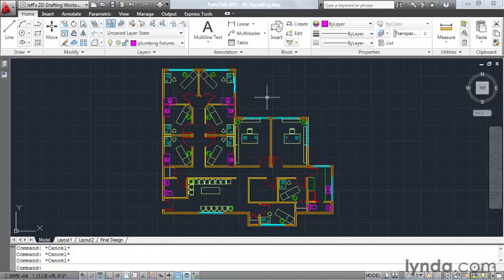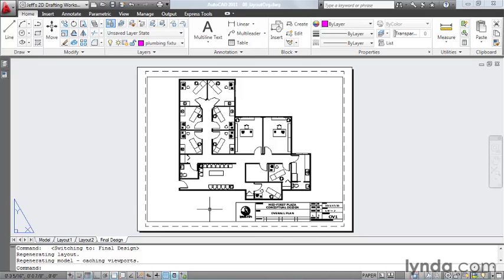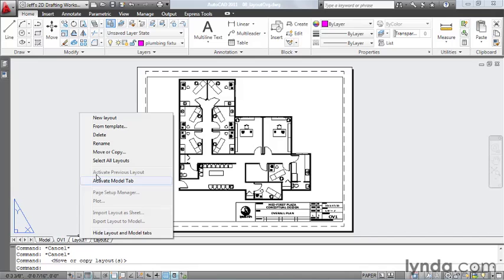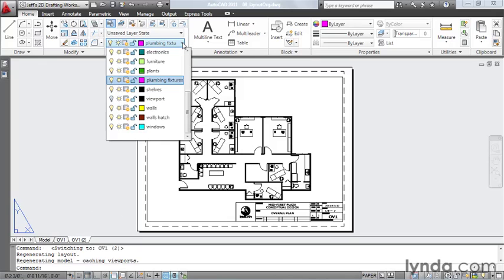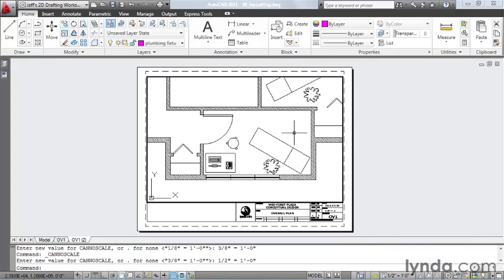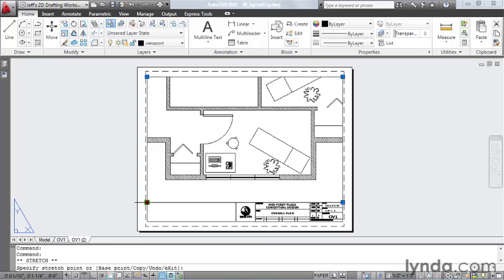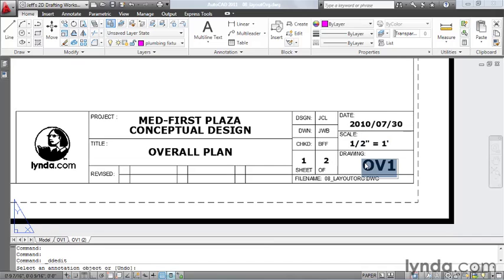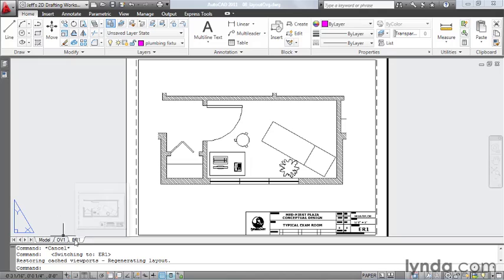ACad_15_08_Organizing layouts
Autocad tutorials for Organizing layouts